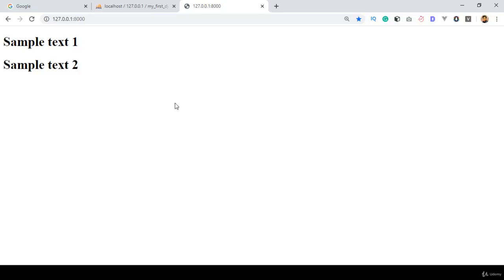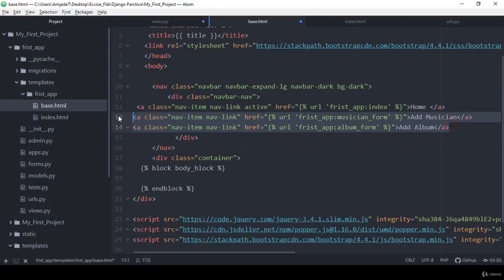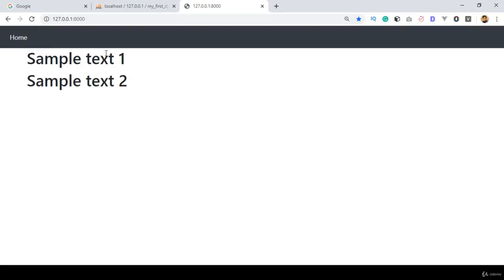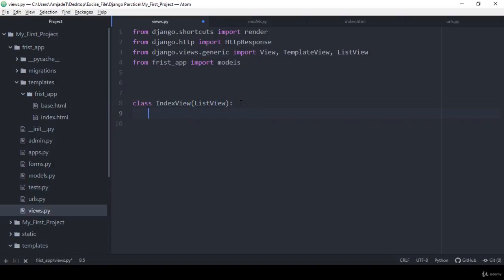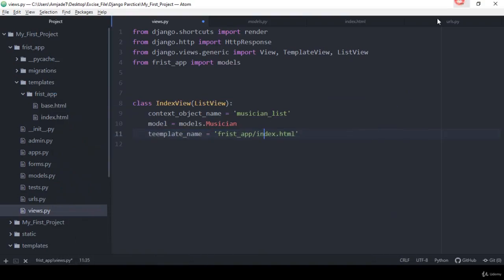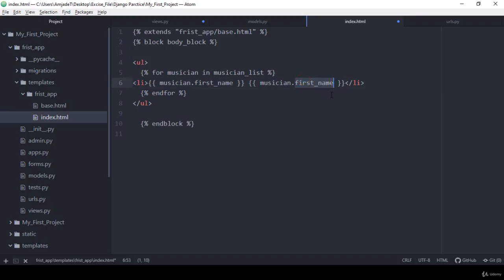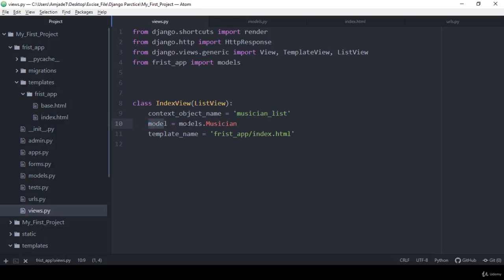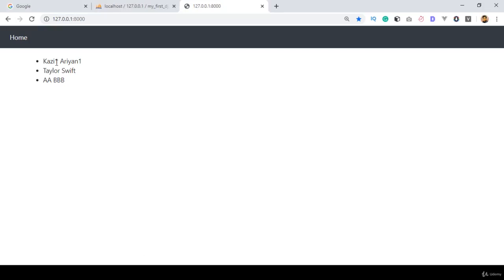3 List View